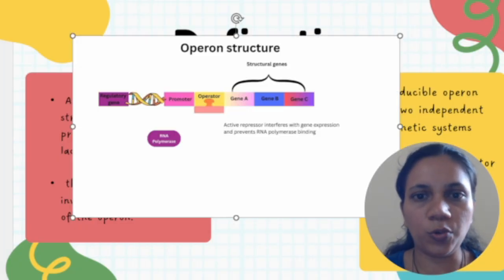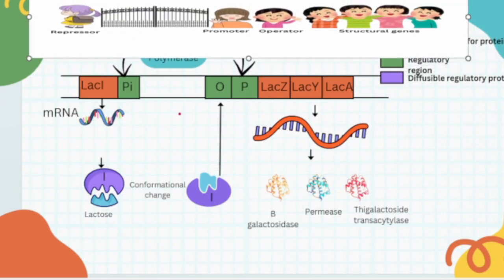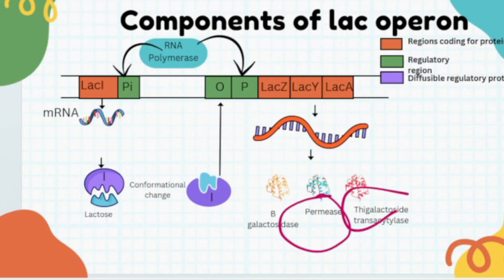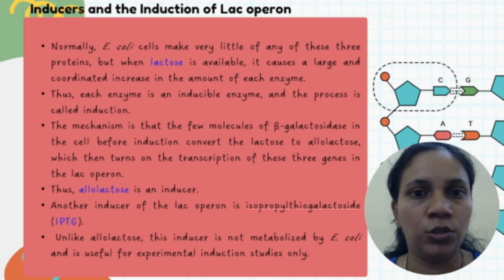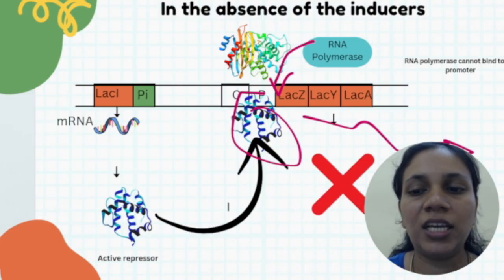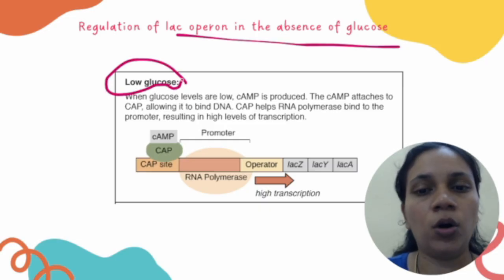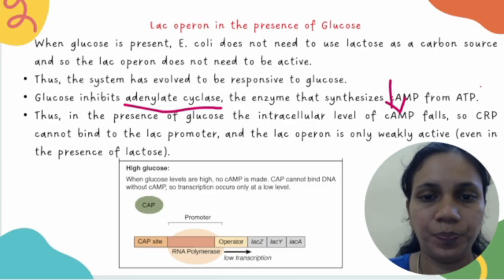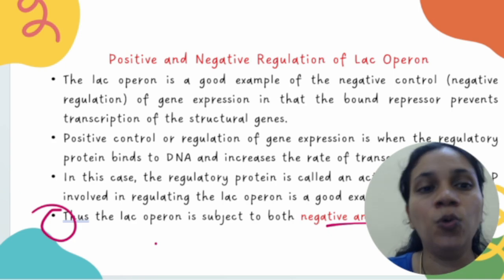"Bacteria, Sugar & Genes? Lac Operon Demystified | Dr. Priyanka Explains"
Welcome to Dr. Priyanka’s Biology Classroom! In this video, we break down the Lactose Operon (Lac Operon) — one of the most important gene regulation mechanisms in E. coli. Whether you're preparing for NEET, MCAT, CSIR NET, or your university exams, this clear and concise explanation will help you master the concept.

🔍 What You’ll Learn:

What is an operon?

Components of the Lac Operon (promoter, operator, genes, repressor, etc.)
Role of lactose and allolactose
The ON/OFF switch mechanism of gene expression
Real-life significance and exam tips